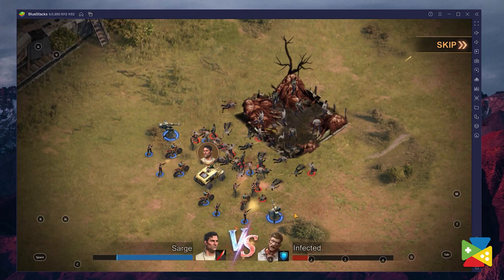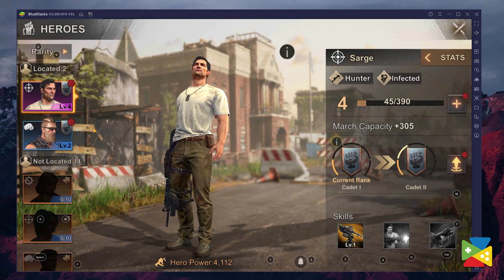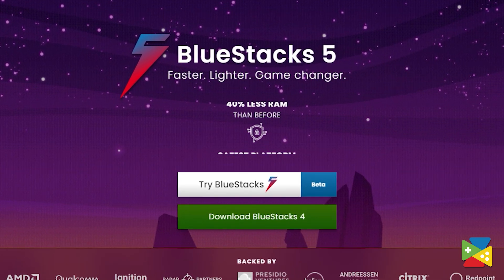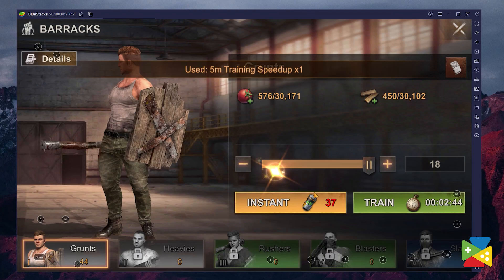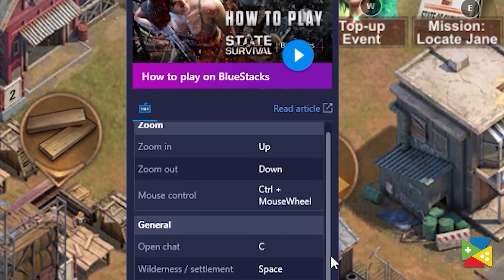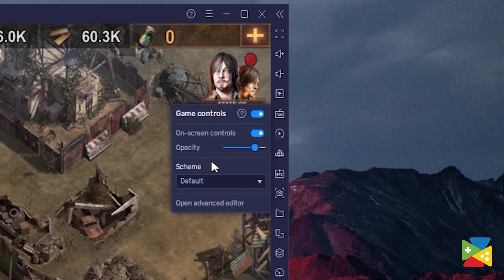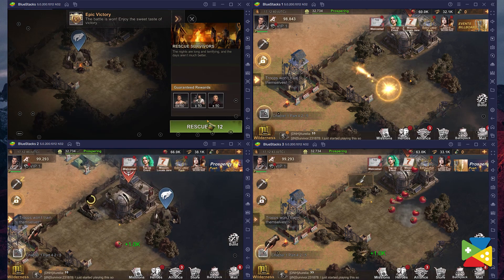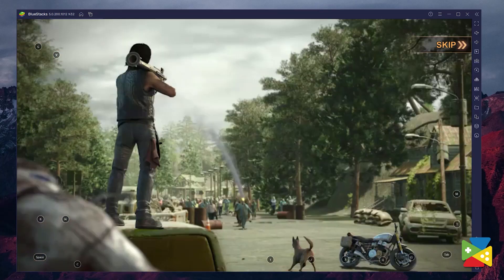How to play State Of Survival on PC with BlueStacks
State of Survival is a Strategy game developed by KingsGroup Holdings. BlueStacks app player is the best platform (emulator) to play this Android game on your PC or Mac for an immersive gaming experience.

1:15 🠚 Download and Install
1:50 🠚 Keymapping Tool
3:25 🠚 Instance Manager
4:15 🠚 Conclusion

Now, you can also play the State of Survival directly in your browser: